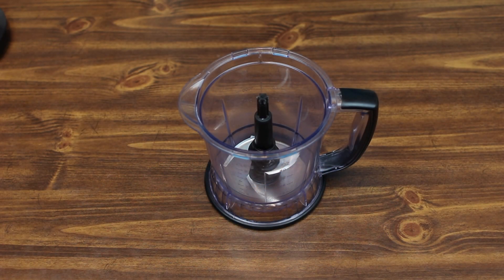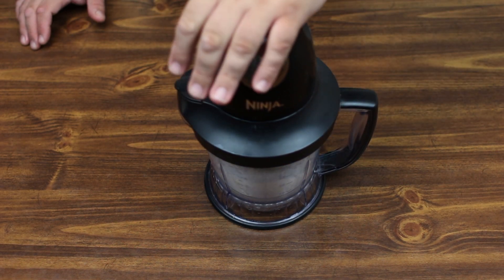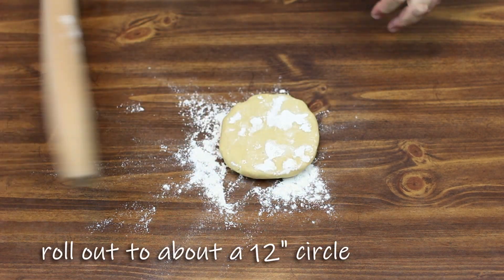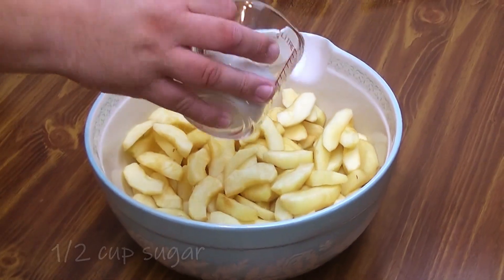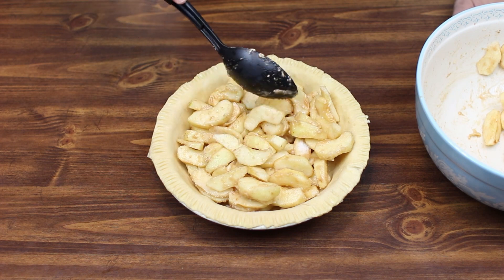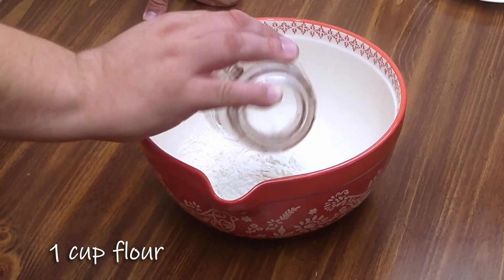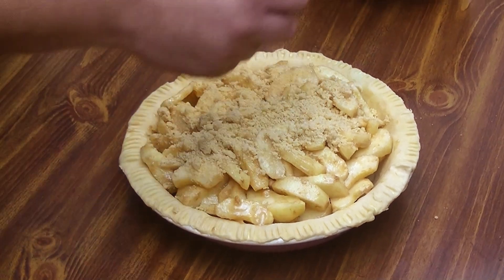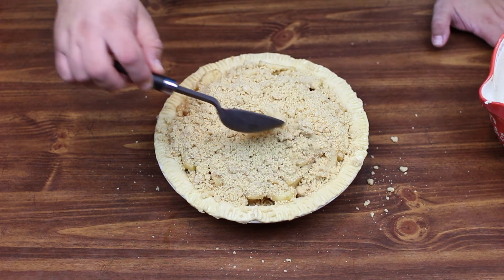Dutch Apple Pie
Hello to all our Fox Hallow Fam. This week we pay tribute to all the mothers out there and level up one of the first recipes Todd ever learned from his own mom. Pull up a chair and learn how to make Dutch apple pie. flaky crust. baked apples. and a great crumbly topping. Just remember Good times and Good Food on Baking with Fox Hallow Kitchen

Crust:
1 cup flour
½ tsp salt
1 tsp sugar
1 stick butter, cut into small pieces
Ice water as needed
Filling:
8 cups sliced cored peeled apples
½ cup sugar
¼ cup flour
¼ tsp cinnamon
1 Tbsp lemon juice
Topping:
1 cup flour
1 stick butter
⅔ cup brown sugar
1 Tbsp sugar

• In a food processor, mix the flour, salt and sugar. Add the butter and pulse until you have coarse crumbs. Add ice water as needed.
• Dump out into a medium bowl. Form into a dough ball, adding water as needed to get it to hold together.
• Flatten the dough into a disc, cover with plastic wrap and chill for 2 hours, or overnight.
• Preheat oven to 400°. Roll the pastry out into a circle about 12”, or about 2” bigger than the pie plate. Press firmly into a 9” pie plate. Flute the edges as desired.
• Put all the filling ingredients in a large bowl and toss until apples are coated. Pour into the pie plate.
• In a medium bowl, mix the butter, flour and brown sugar until a crumble forms. Sprinkle evenly over the top of the pie. Sprinkle the white sugar over the topping.
• Bake 45-55 minutes, until crust is golden brown and filling is bubbly. Cool before serving.